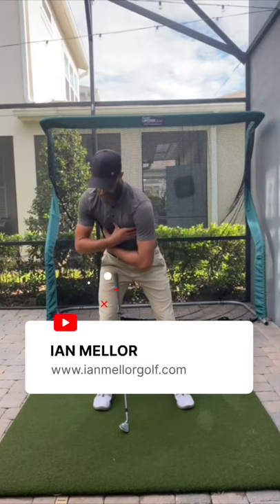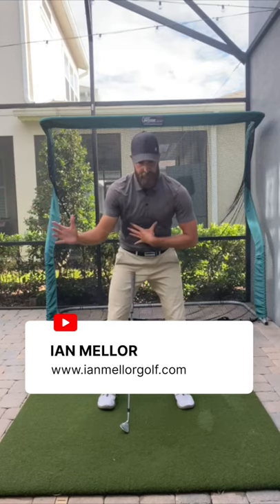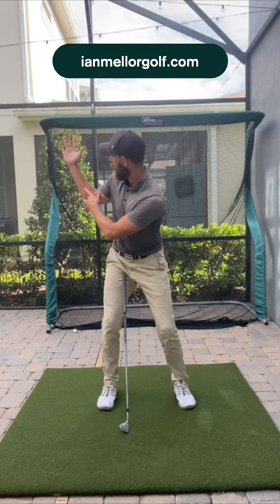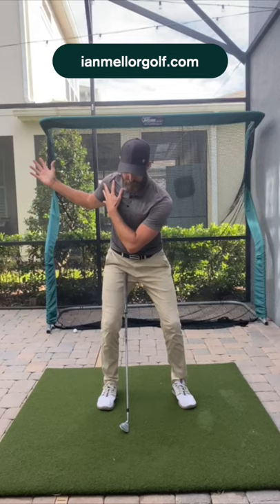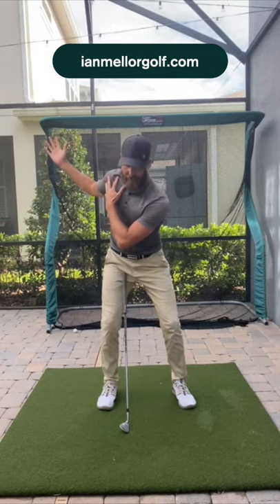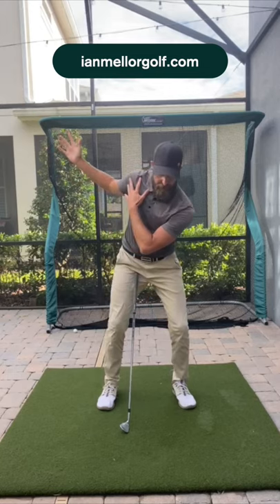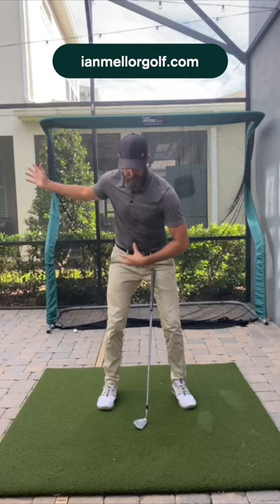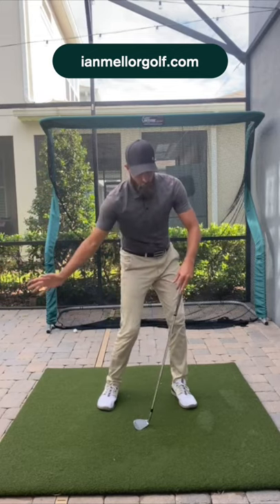Online Lesson Clip - Arm Structure At The Top